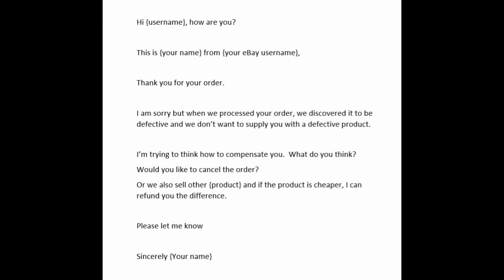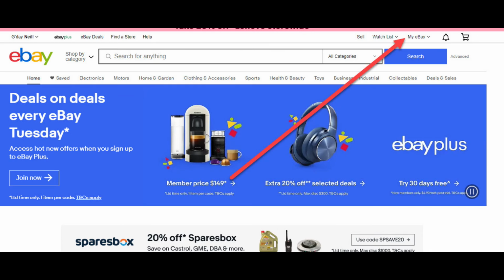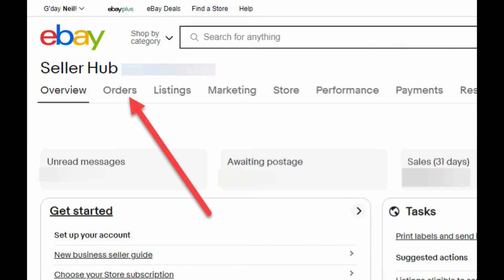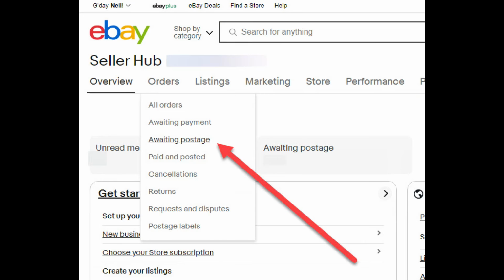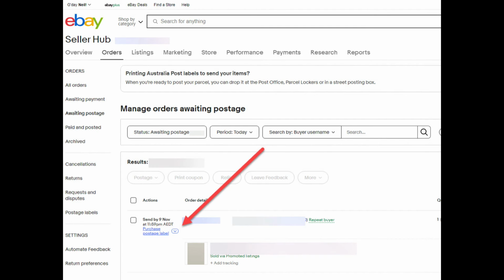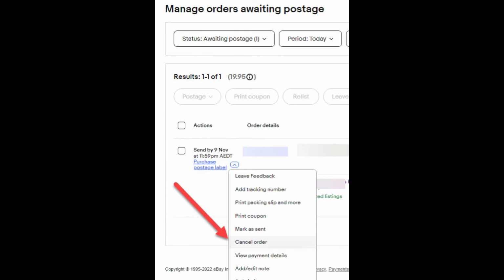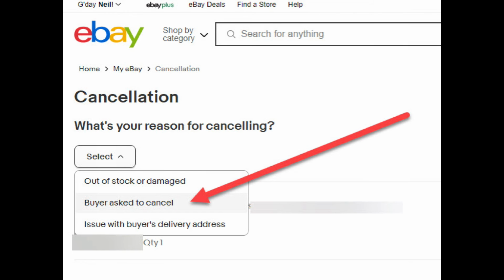How To Cancel an Order on eBay WITHOUT Receiving a Transaction Defect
One big mistake I see a lot of eBay beginners make is that they cancel orders on eBay the wrong way creating transaction defects.

This stops their eBay listings from showing in the eBay search results.
In this video, I’ll show you how to can cancel sales on eBay without getting transaction defects.

✅ Free list of 934 popular dropship suppliers all over the world including Australia.

Video Overview
0:00 Intro
00:15 How to cancel eBay sales without defect
00:34 Why its critical to cancel eBay sales